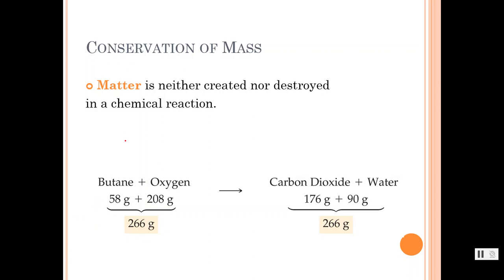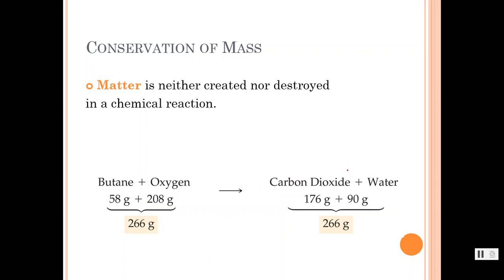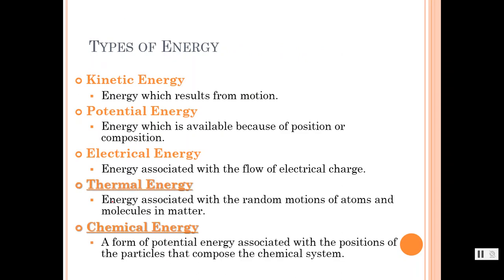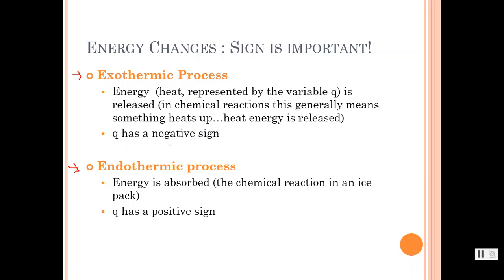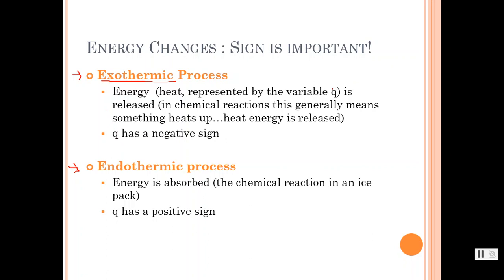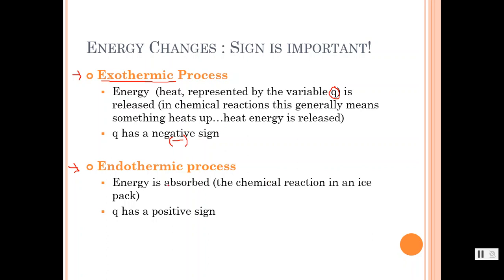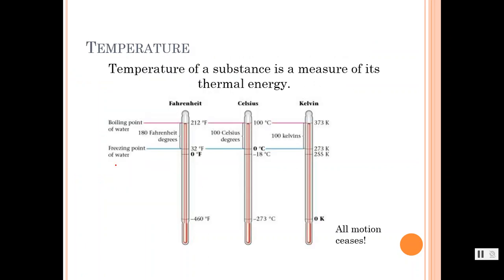Ch 3 Video Conservation of Matter and Intro to Energy